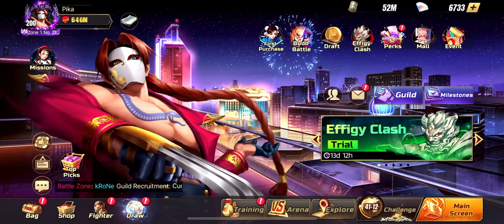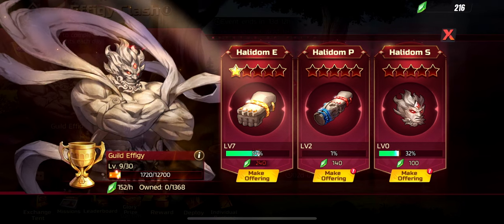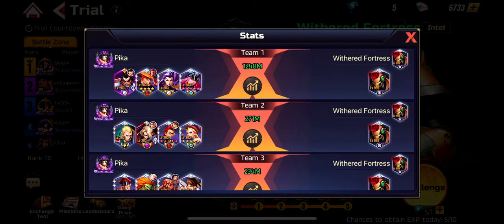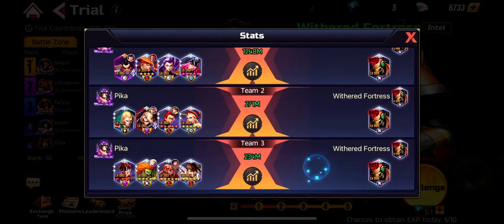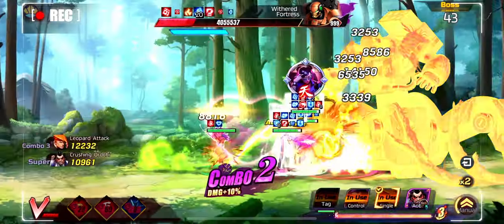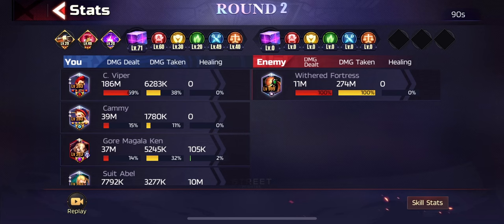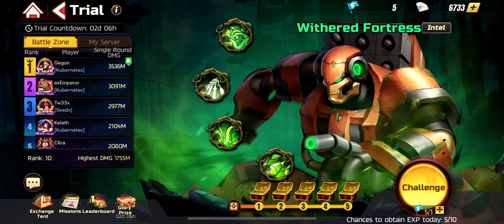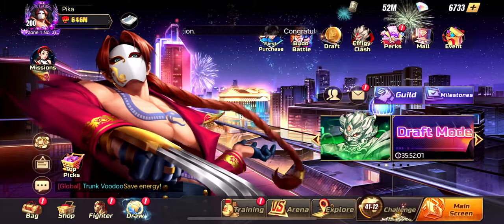Street Fighter: Duel - Effigy Clash Best Teams [Withered Fortress F2P]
In this video i explain the major points of the Withered Fortress Boss main skills and weaknesses and how to overcome it and the best timings for the combo rotations for 3 teams! If you are on a server for 1 team you can pick and choose which team suits you best!

These teams are based on F2P progress and for casual spenders if you have built more effective units I mentioned which to use to maximize your damage!

Timestamps:
00:00 - Intro
00:15 - Explanation
00:56 - Effigy Clash Mechanics
02:50 - Lineups
05:30 - Team 1 Fight
06:50 - Team 2 Fight
08:05 - Team 3 Fight
10:12 - Outro